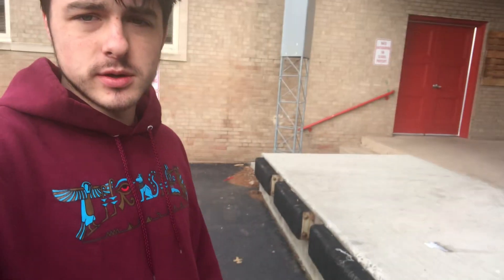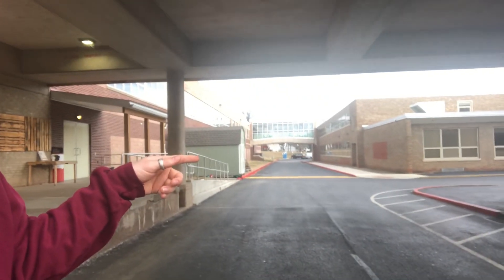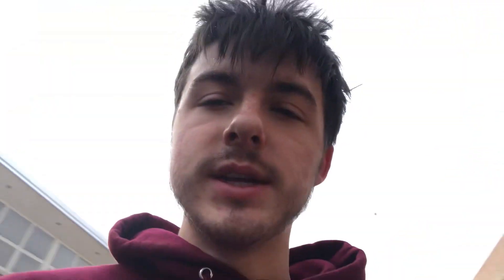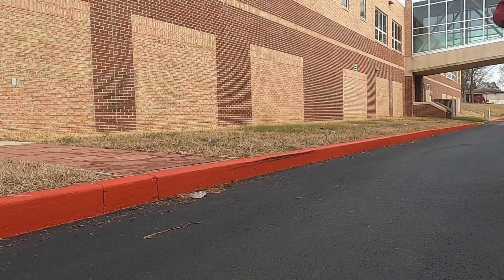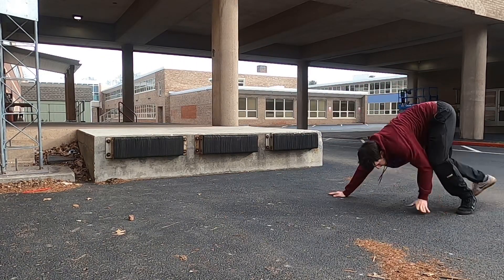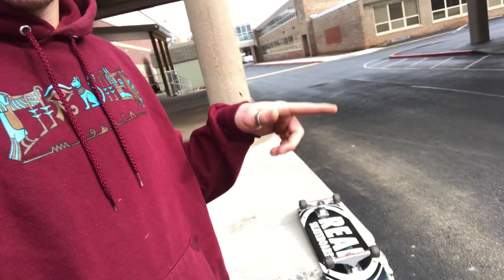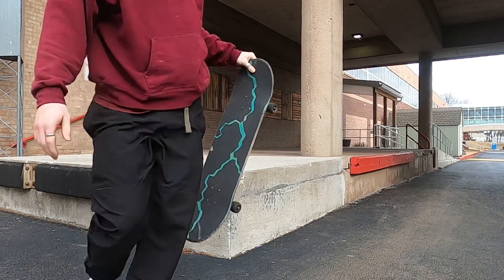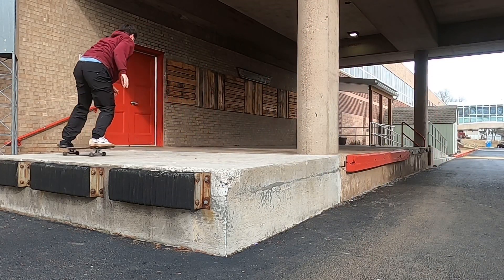SKATING MY OLD HIGH SCHOOL SPOT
Skateboarding at my old high school skate spot